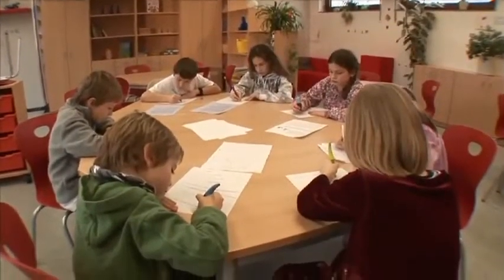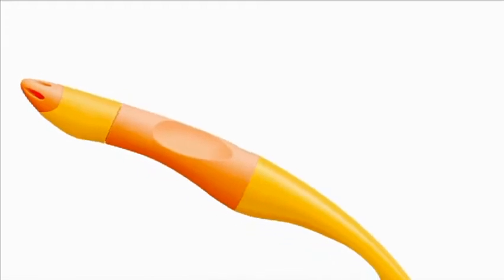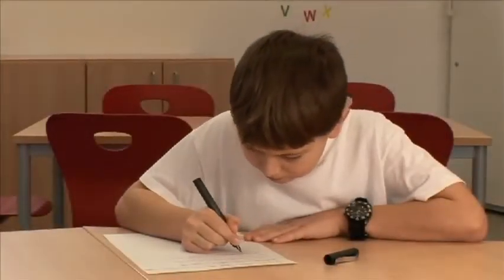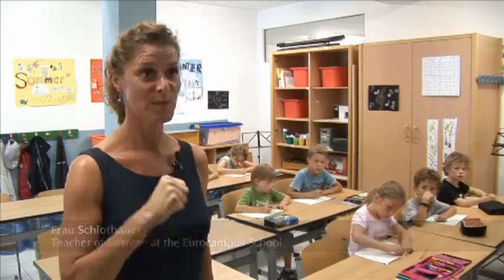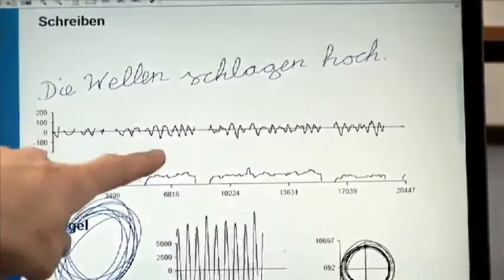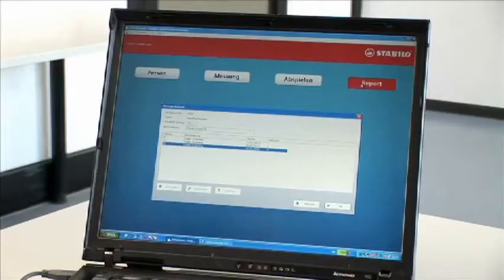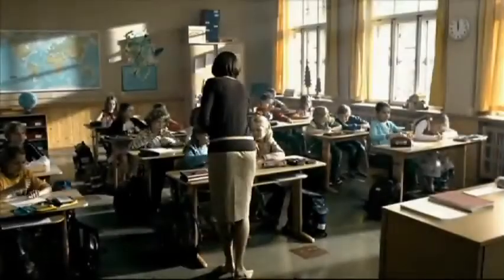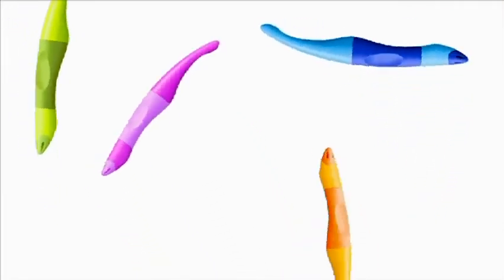STABILO "Naučimo da pišemo lagodnije"